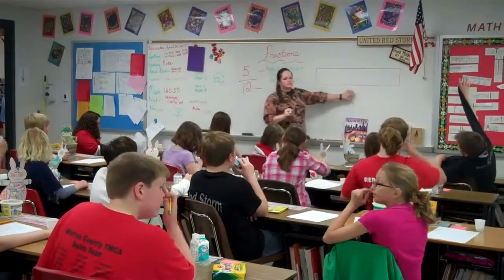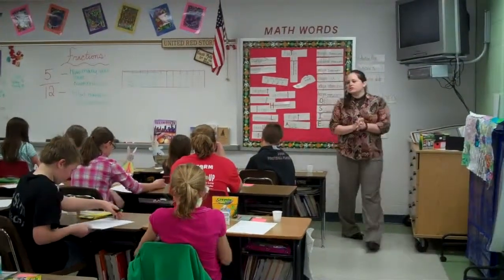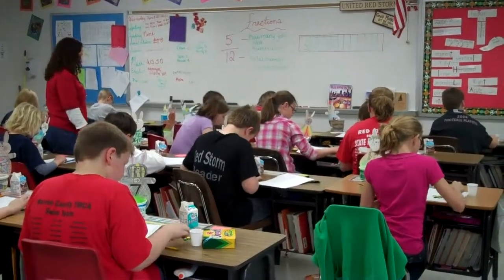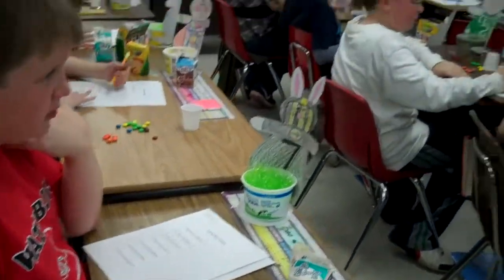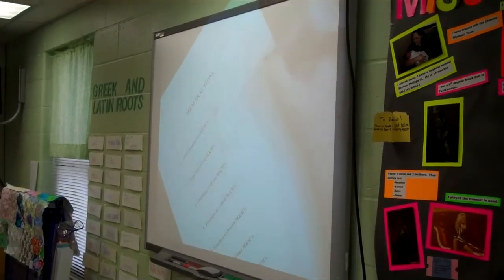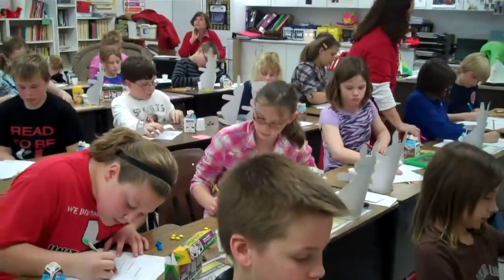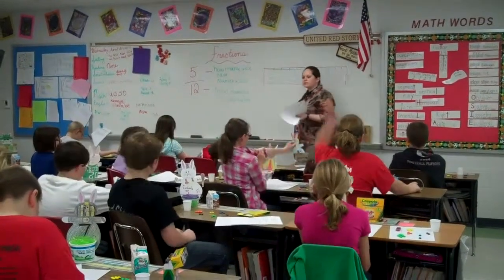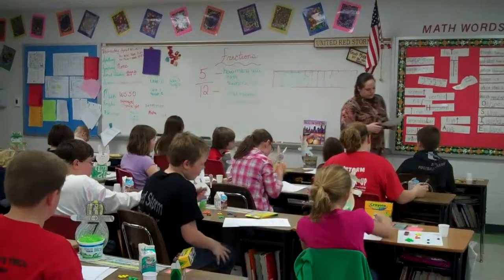M+M Math Jennifer Phillips Spring 2011